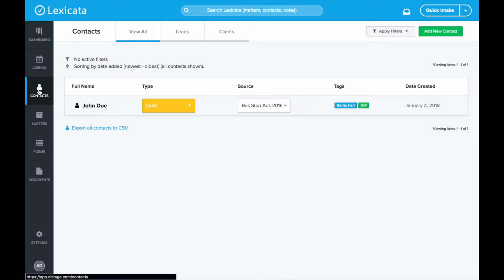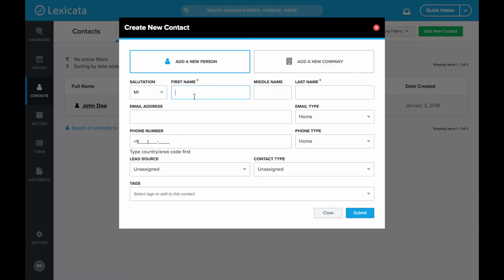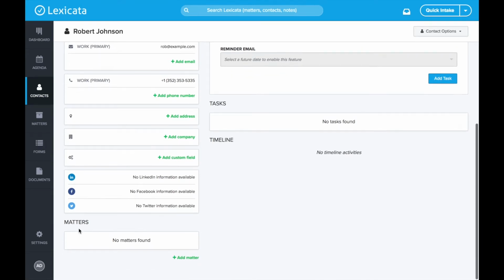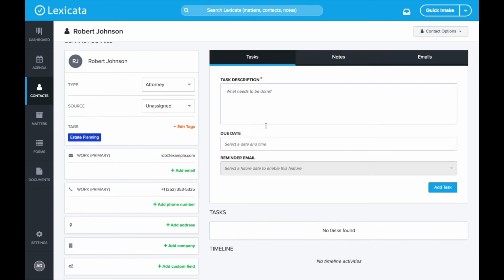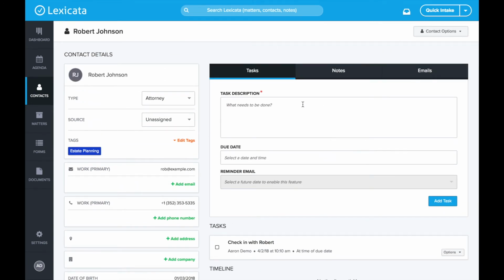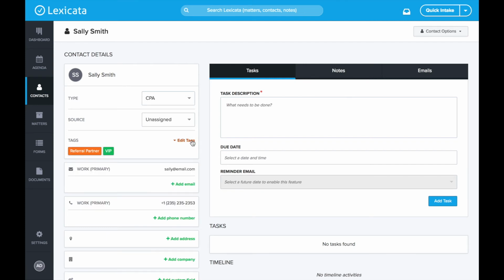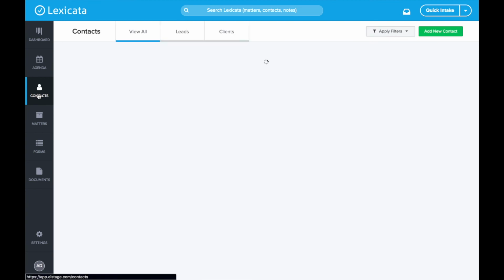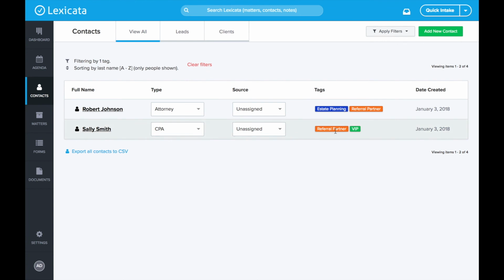Lexicata Training: How to Use CRM & Contact Management Features